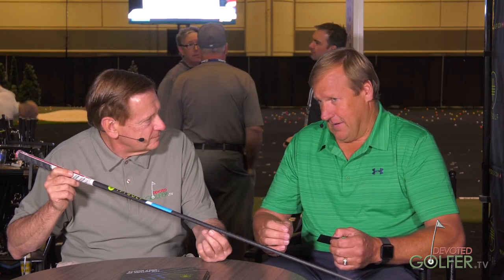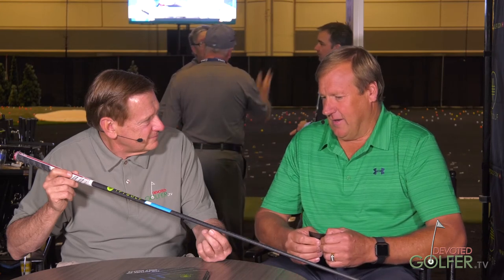Golf Club Fitting - TPT Golf Shafts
Jeff Myers is a cornerstone of the golf shaft business. He has worked at Loomis, Aldila and Titleist. Jeff introduced me to the concept of Area under the EI curve as the best way to measure golf shaft stiffness. When visiting TPT in Switzerland, Jeff greeted me at the door. TPT is truly bringing new technology to the craft of golf shaft manufacturing with unique materials and processes. This was recorded on the last day of the show, just before it shut down. There was not much energy left in either of us.